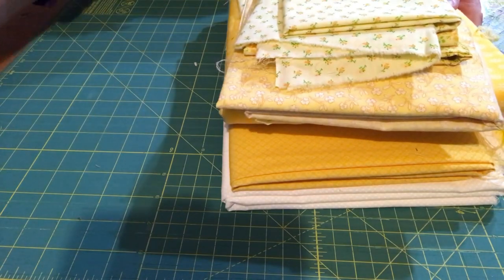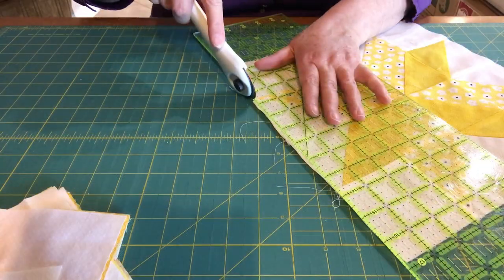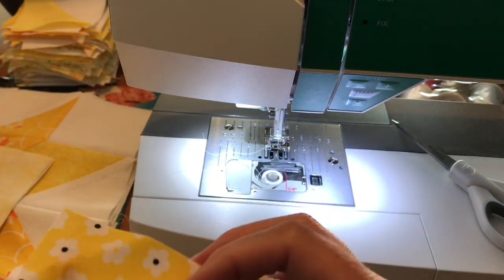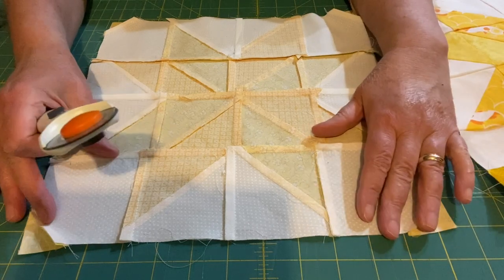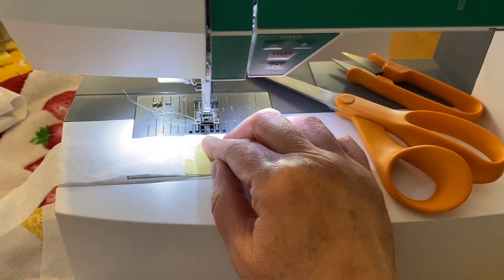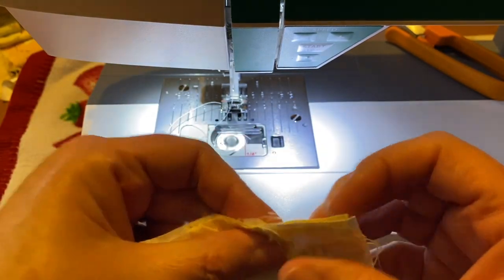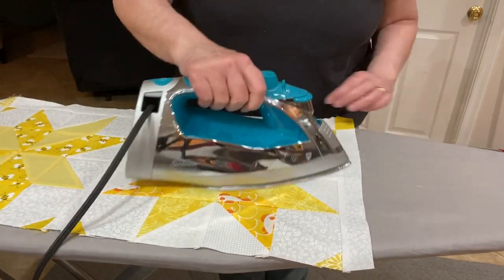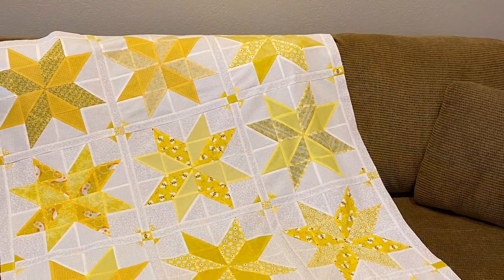Lemon Star Quilt Part 1-Creating and sewing the blocks together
It's been a long time since I loaded a video to youtube, mostly because of techical problems.

I made this quilt in different dimensions after watching Jenny Doan do a giant version.

The squares were 5-1/2" then I changed to 6" squares.  You'll need 24 colored squares and 24 more in a contrasting color or darker shade.  You'll need 24 white squares.

You'll need 48 three and a half inch squares
You'll need 48 one and a half inch squares for block corners and 20 more for sashing connectors.

You'll need 1-1/2" strips in the white background fabric for sashing strips in approximate lengths of 12-1/4" but your length may vary.

You'll also need batting, backing fabric, border fabric and binding fabric but I'll cover those in more detail in Part two.